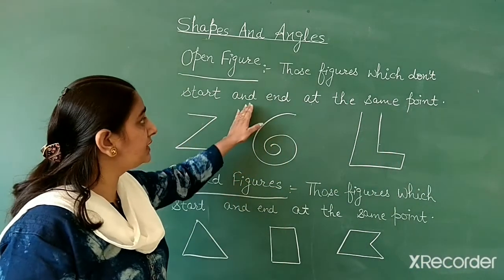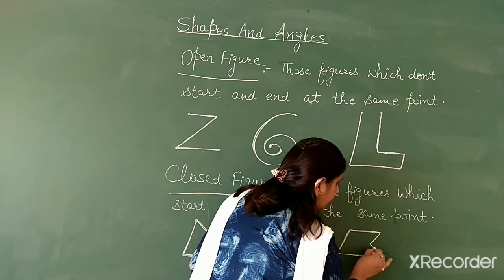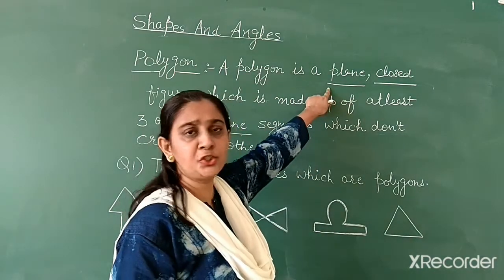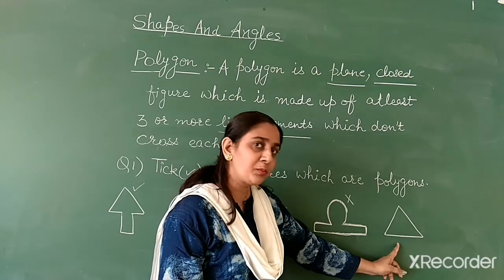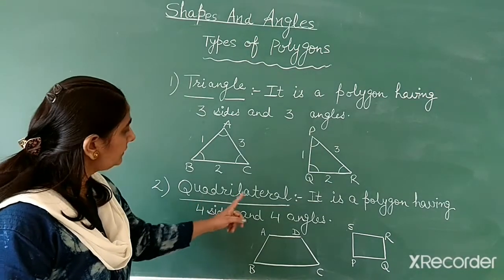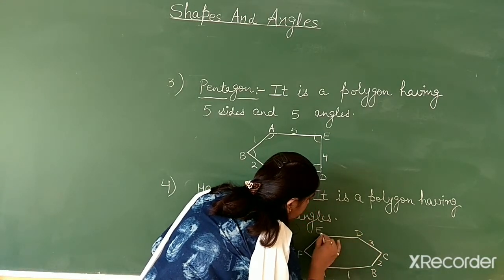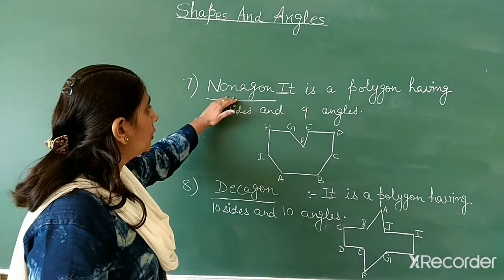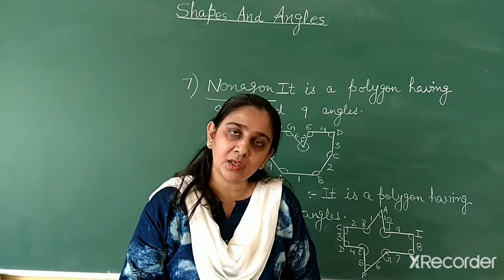Polygon and it's types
In this video you will learn about polygon and its different types.

Exercise -1
Q1) Draw a polygon with 6sides and name it also.
Q2) Fill   in the blanks.
a) A quadrilateral has _____ sides and______ angles.
b) A polygon with 7 sides is  called a _____.
c) A _____________ is the smallest polygon.
d) A affair with n sides is called  a _____________.